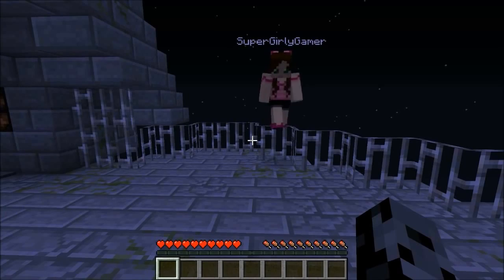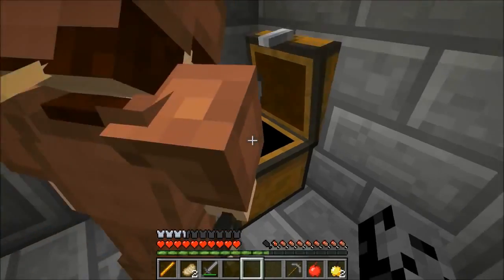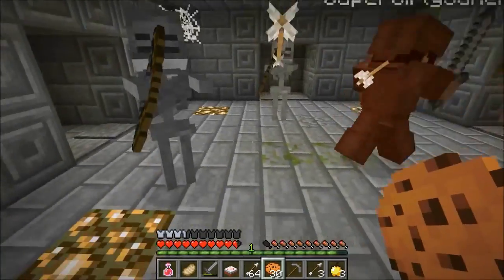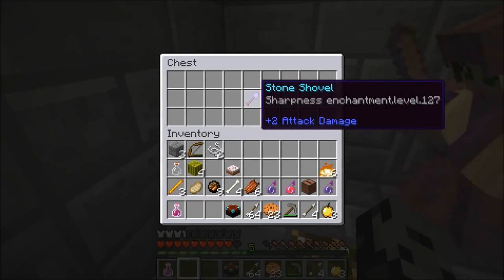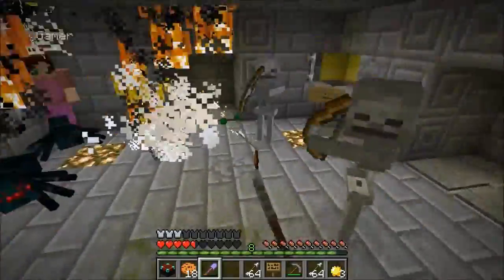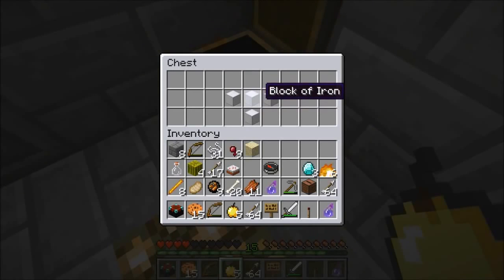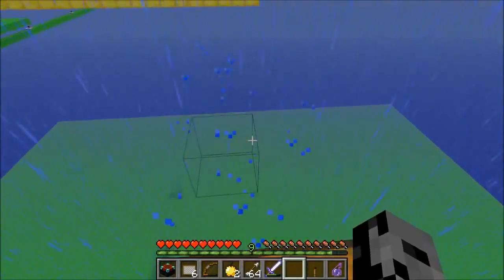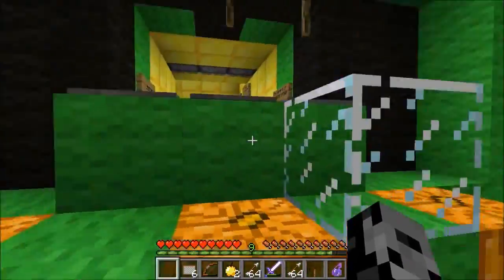Minecraft INFINITE CREEPER MAZE SURVIVE THE BRUTAL ATTACKS! Mini Game